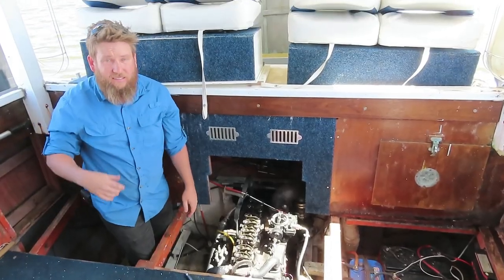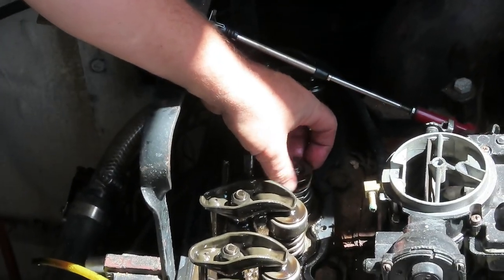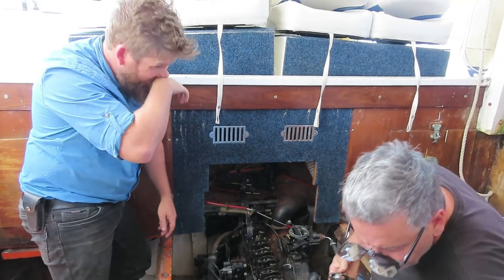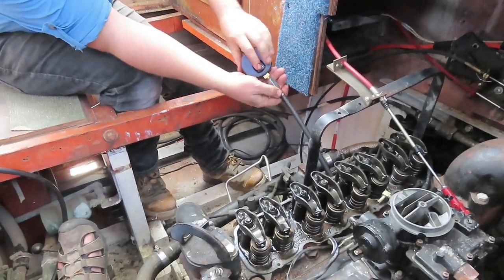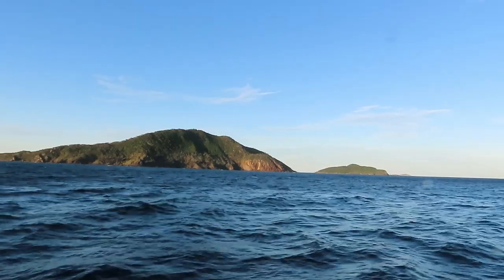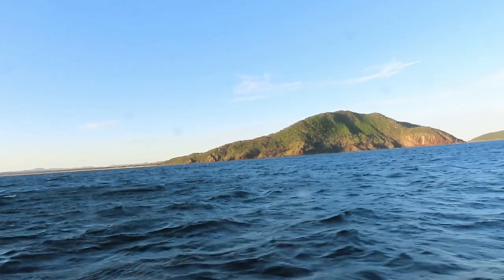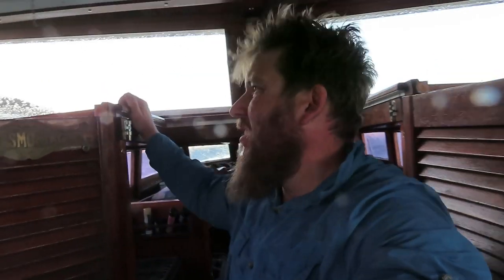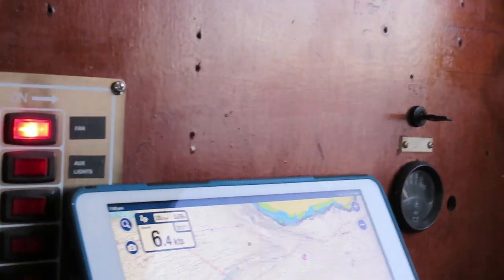34ft TIMBER BOAT "KIARRA" EP10, LAKE MACQUARIE TO PORT STEPHENS PT2 LETS TRY AGAIN !!!!!!!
Welcome to pt2 of the journey from Lake Macquarie to Port Stephens.
This time we diagnose the engine failure and see if we can push on to her final destination of Port Stephens.